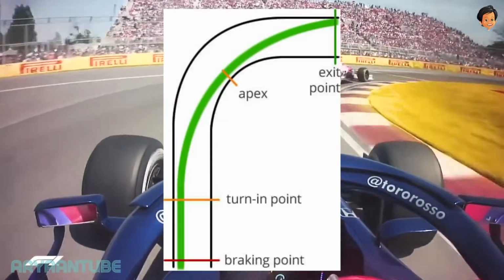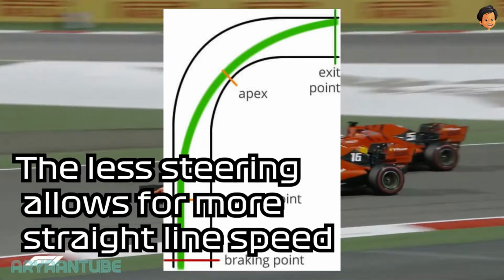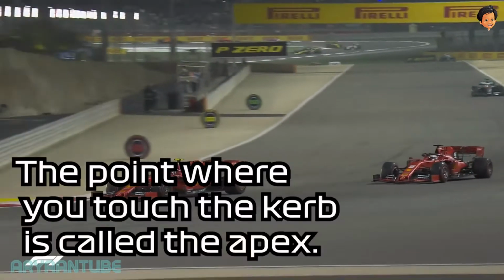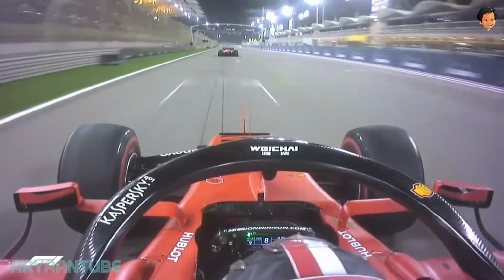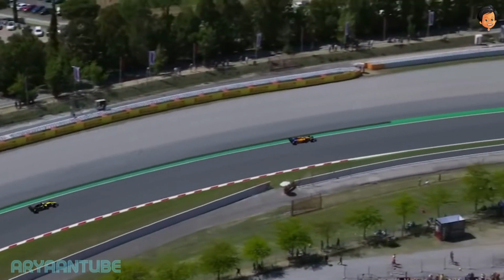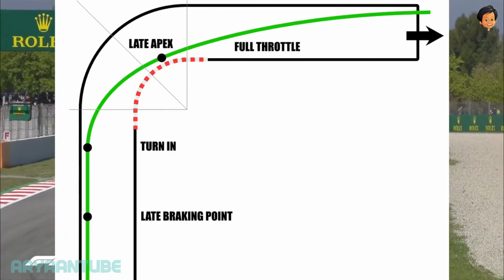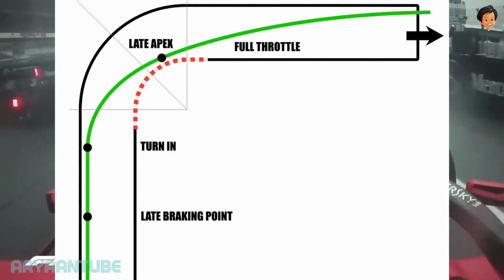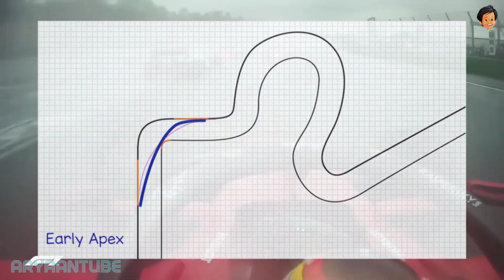What Is An Apex In Formula 1 Racing / Grand Prix Explained In Under Two Minutes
What Is An Apex In Formula 1 Racing / Grand Prix Explained

Hi Helooo, Today I will be telling you guys what an Apex is in F1 Formula One racing, and i will tell you what it is, along with Late and Early Apexes, in under 2 Minutes. :). Perfect your cornering !

Chapters:
0:00 Formula 1 racing
0:17 Apex in F1
0:53 Examples
1:15 Late Apex
1:30 Early Apex
1:40 Thanks for Watching!
1:50 Outro

Keep notifications on!🔔🤪
🅽🅴🆆 🆅🅸🅳 🅴🆅🅴🆁🆈 🆆🅴🅴🅺 (HOPEFULLY!)